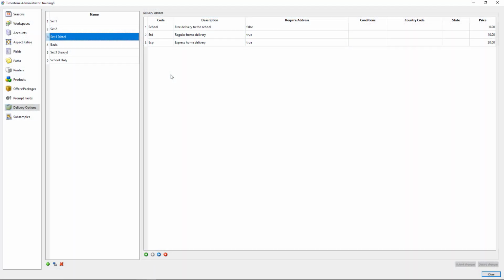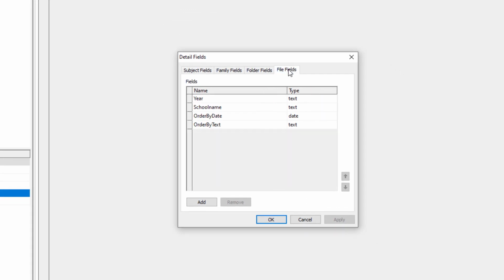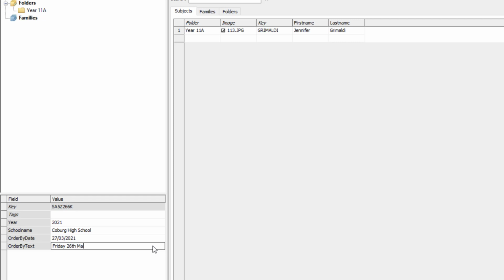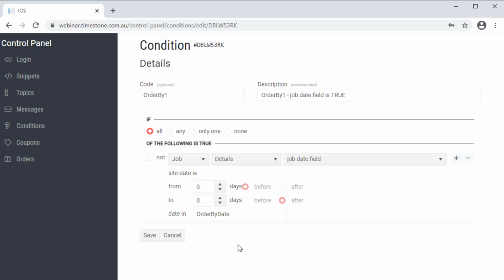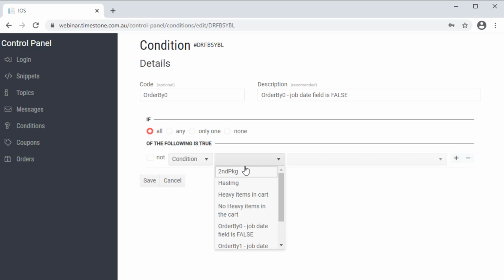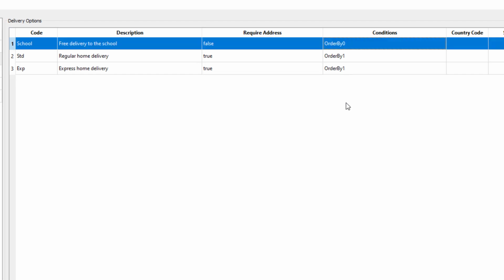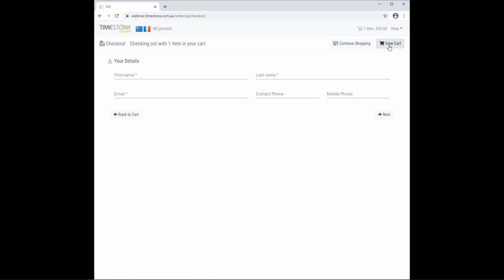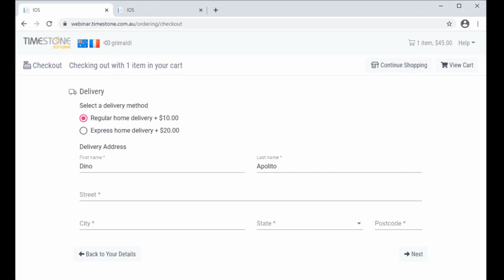Change delivery options at a certain date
Automatically change the shipping from 'Back to school' to 'Ship to home' on a specific date